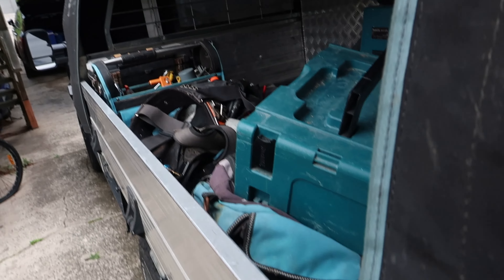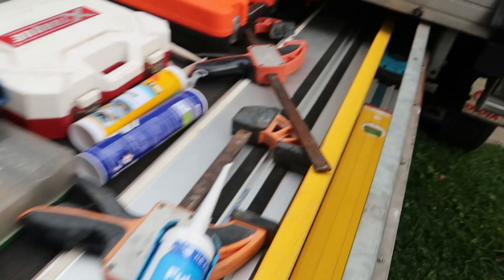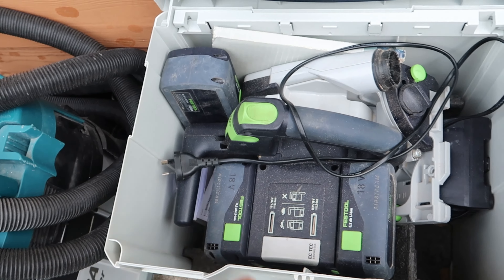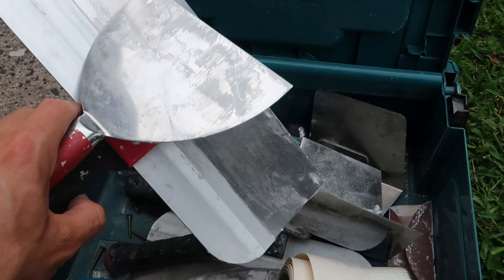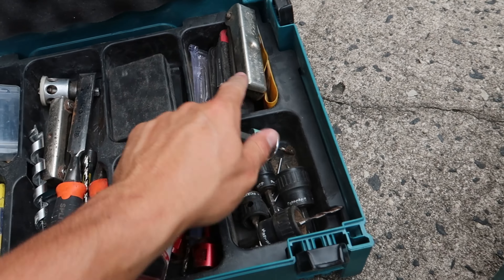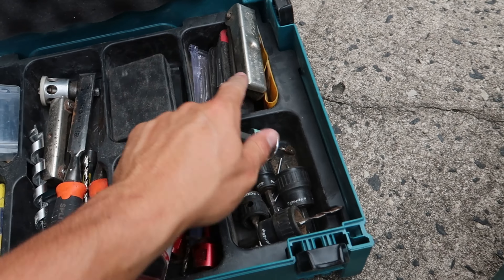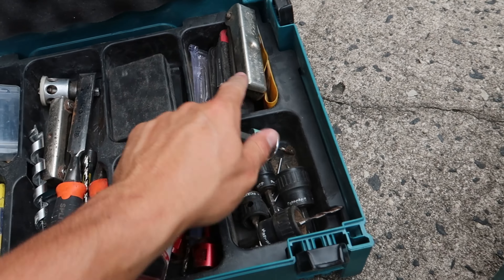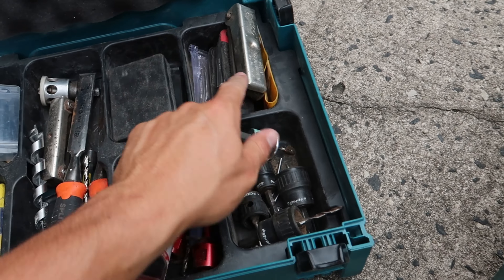How long Has this been hiding in my truck? | Cleaning out my tools!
Its the end of 2023 and time to clean our my Ute, I have not cleaned her out for a good few months and the pile of tools kept getting worse. My plan was to clean everything out to get ready for our Camping trip over new year. I give you guys a run through Of my Nail bag set up and also my Carry Case and Different types of Door hanging equipment I own